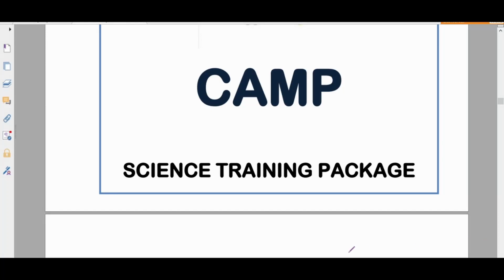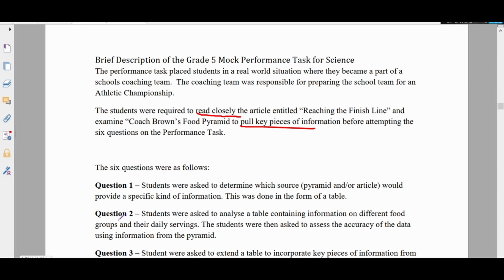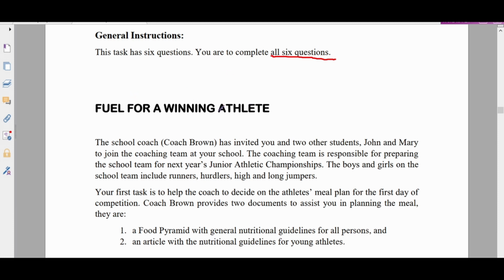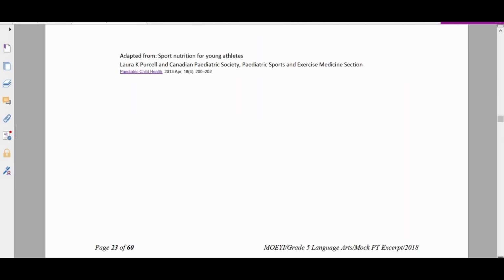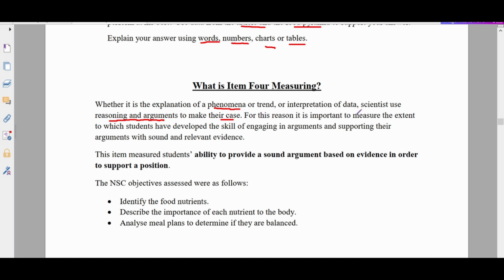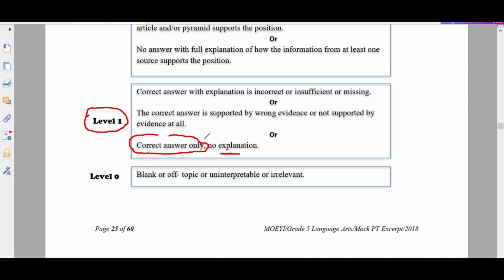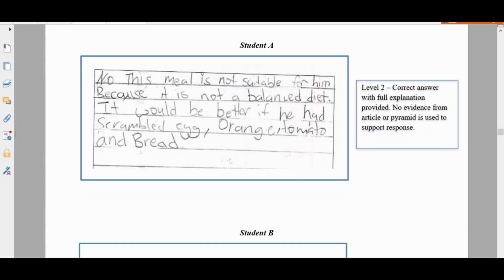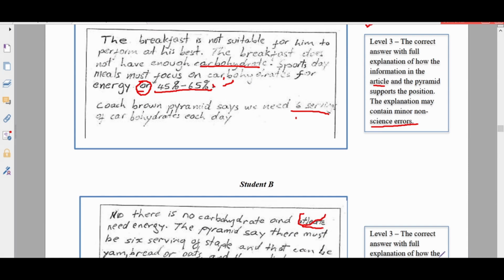Food Pyramid | Sample Science Performance Task